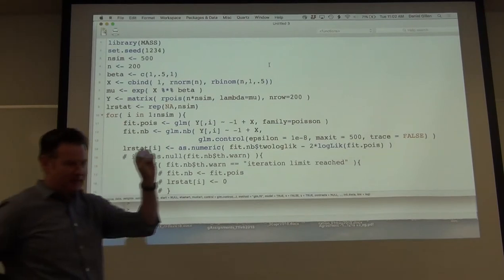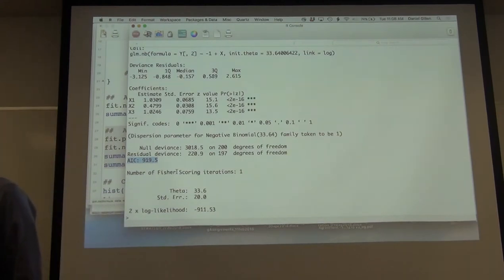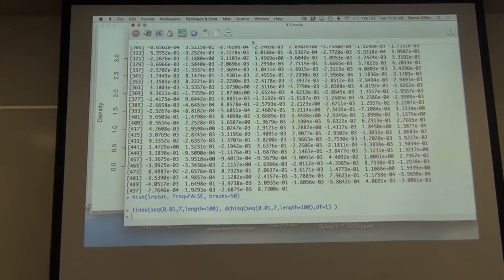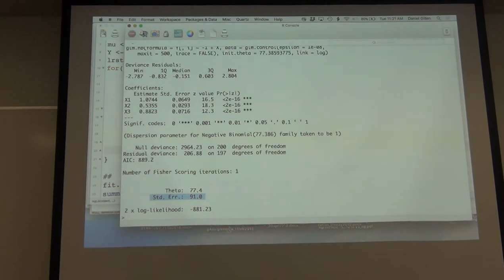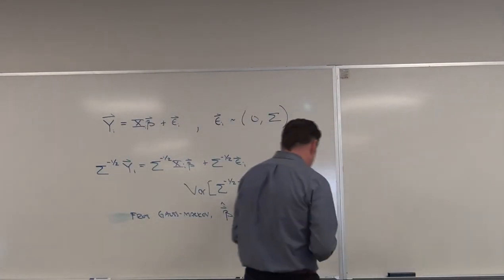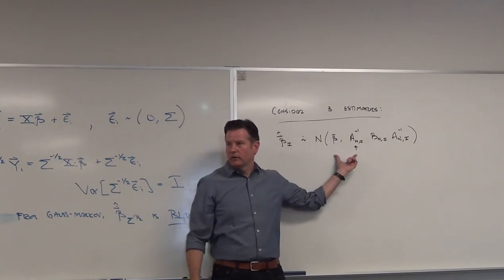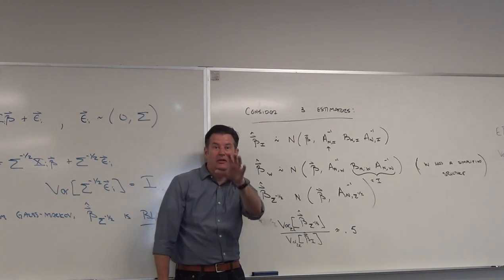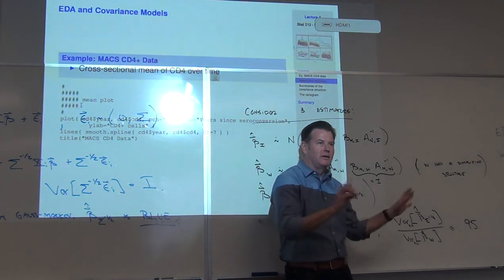Stat 212: HW 3 Questions and Discussion- D. L. Gillen